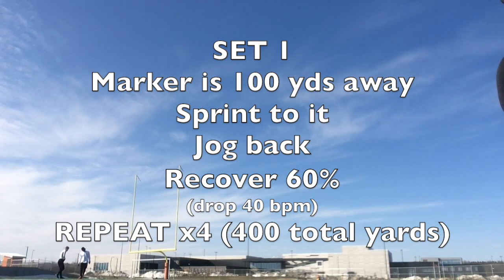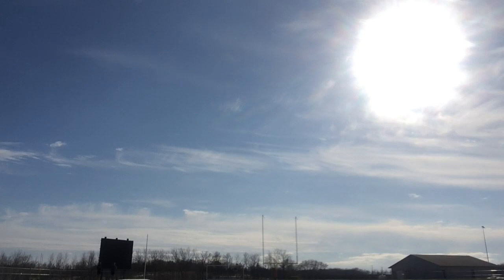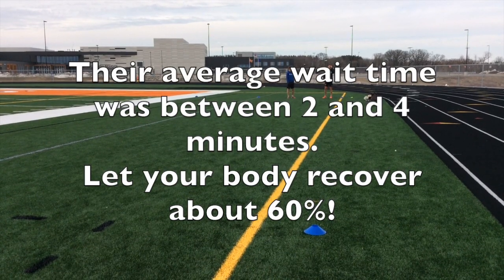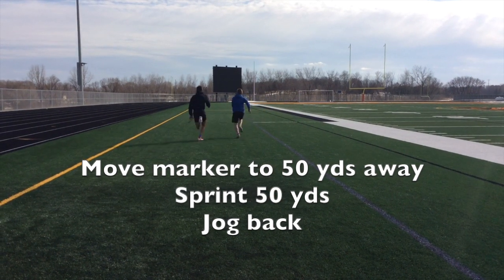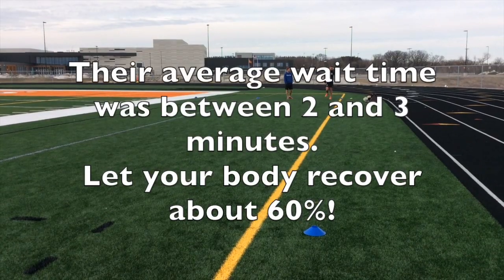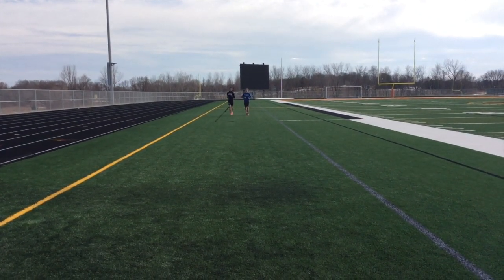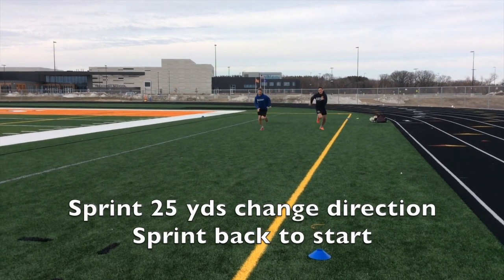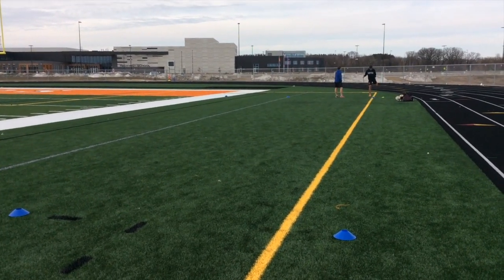Speed Endurance Workout for Soccer Players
Soccer requires maximal effort at times without fully recovery. Training yourself to recovery quickly AND maintain maximal speed is key to soccer success. This workout can help players train speed endurance.